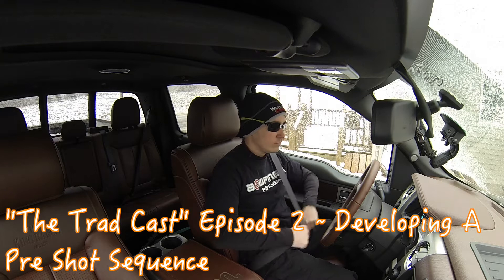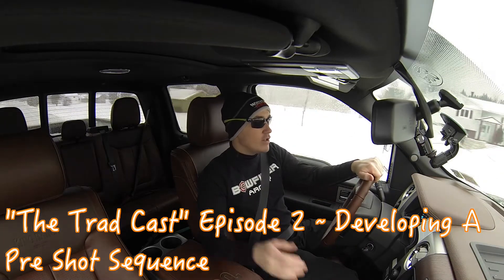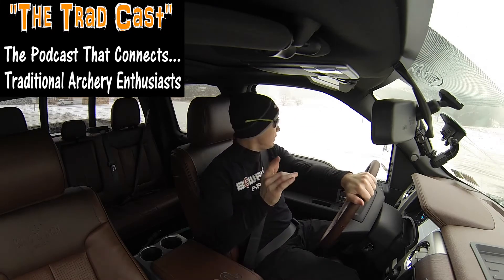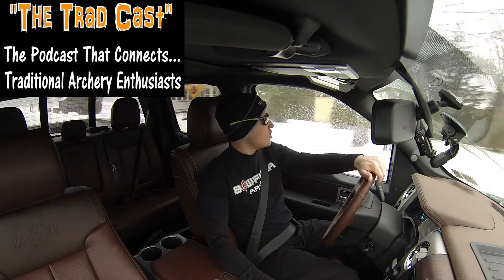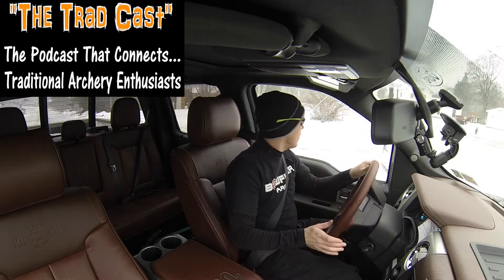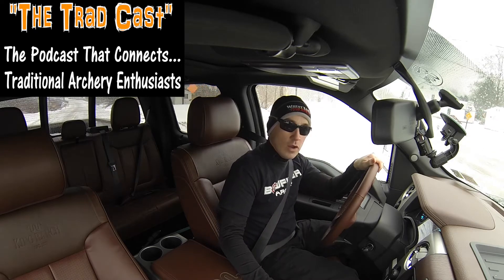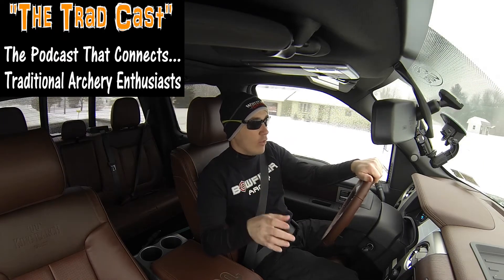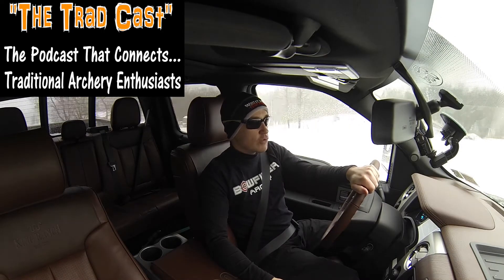"The Trad Cast" Ep #2 - Developing a Pre Shot Sequence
On this 2nd episode of "The Trad Cast" I discuss the importance of developing a pre shot sequence and why I feel this is critically important for Traditional Archery. I also talk about my goals for the 2015 season.